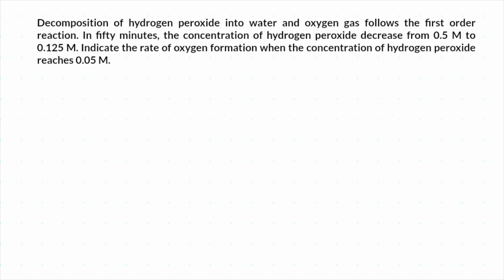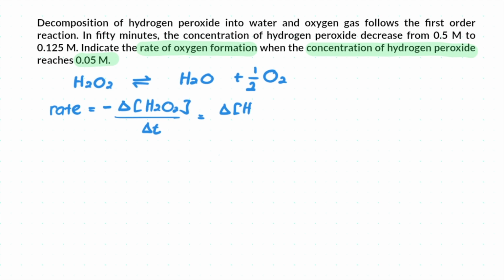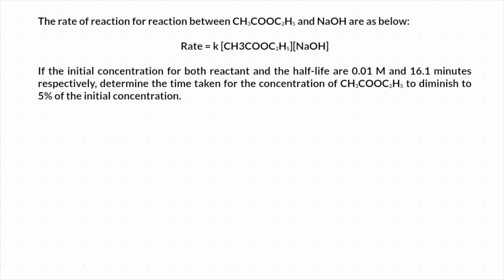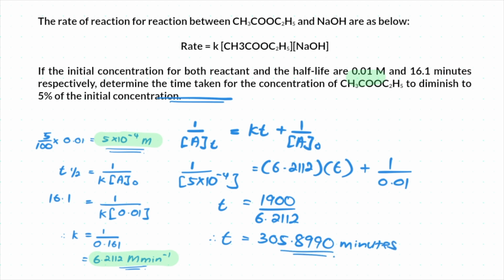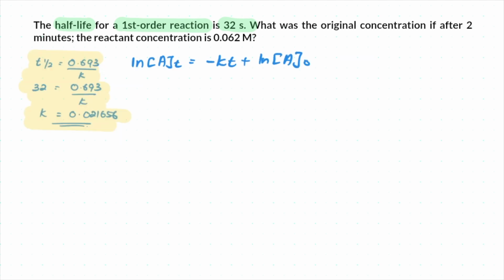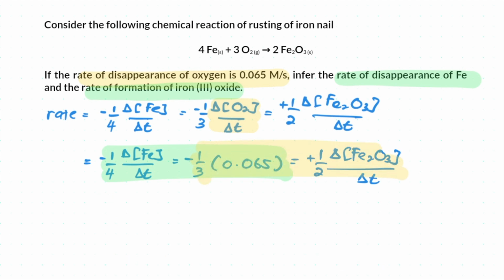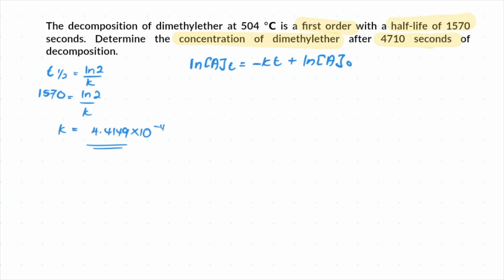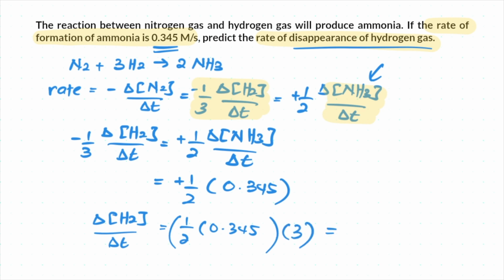BWK10103 Discussion Session Chapter 7